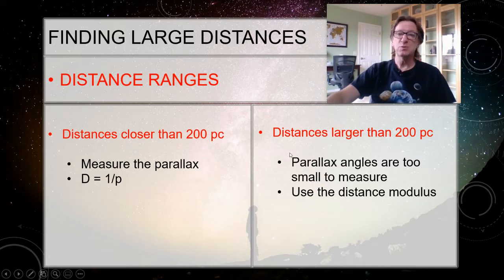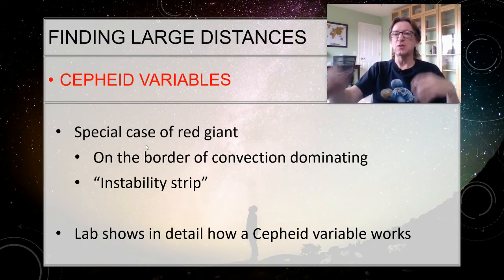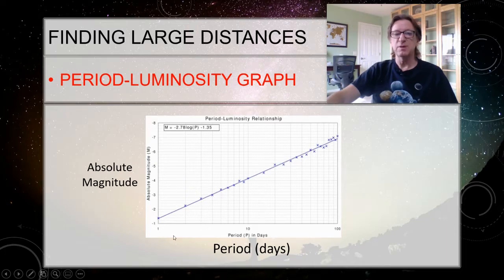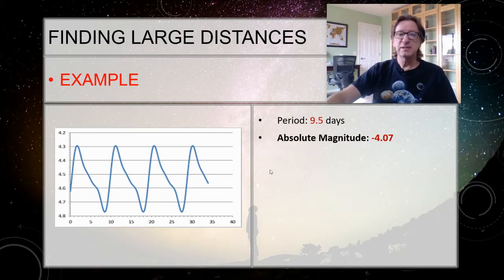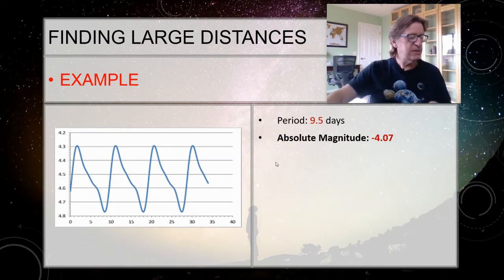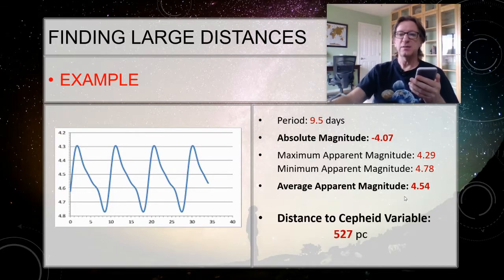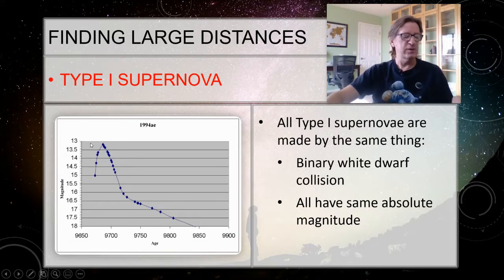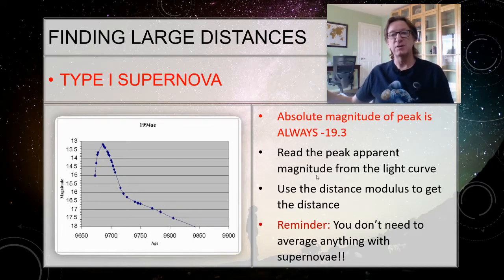Finding Large Distances